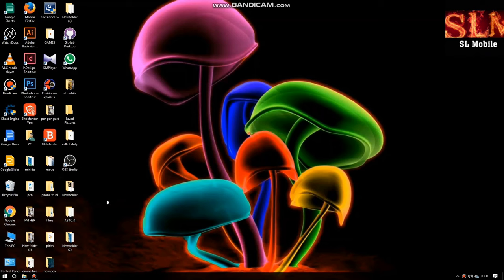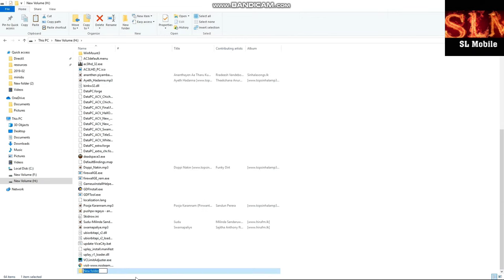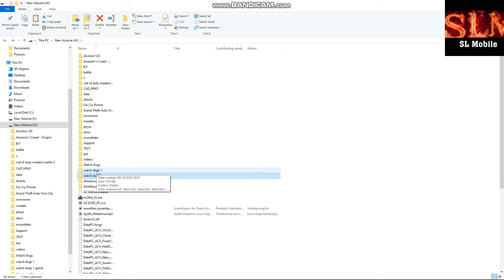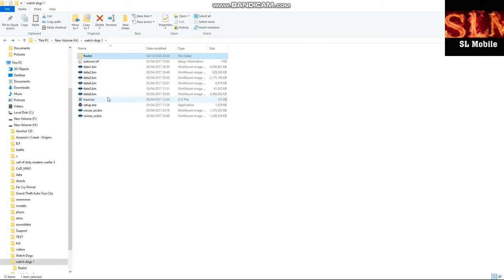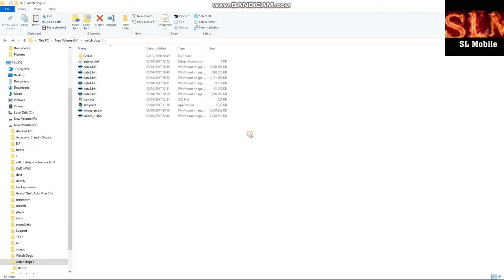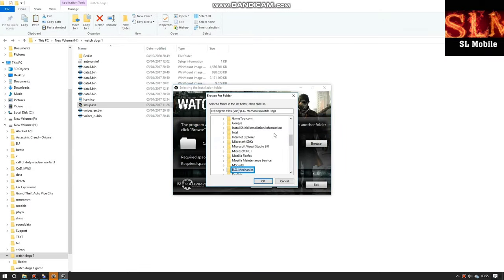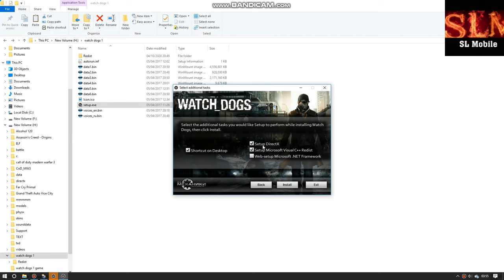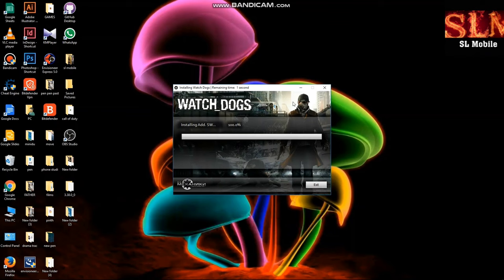how to install pc games from cd sinhala /SL NOVUS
SL NOVUS,
our yotube channel name is changed
how to install pc games from cd sinhala,
geek,
sri lanka,

follower face book ~ instergrame]

 sri lanka
geek
How to Get Adler Character Skin in Call of Duty Mobile
how to install a game in sinhala
TIME TRAVELLING in FORTNITE
disc
cd
what happensdisc
pc
 install
 gta 5
How to install GTA Vice City with CD
How To Extract And Mount Pc Games
gta 6